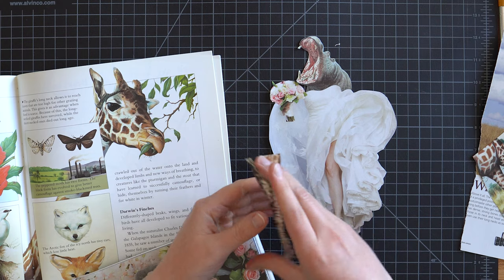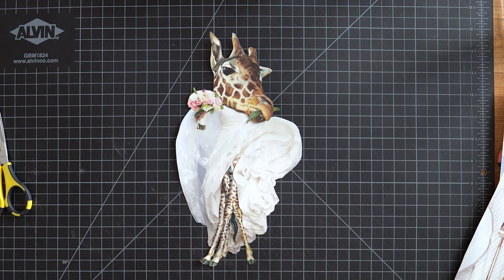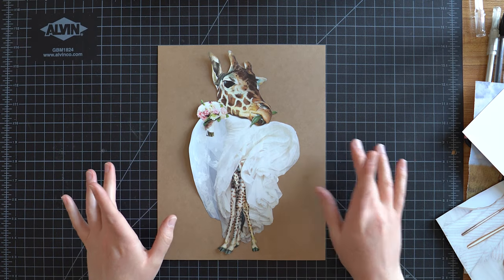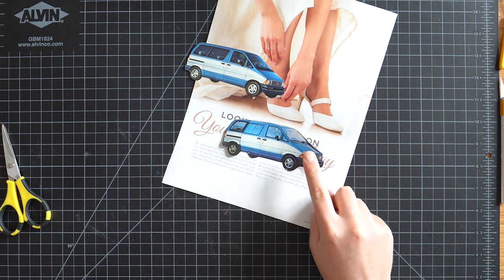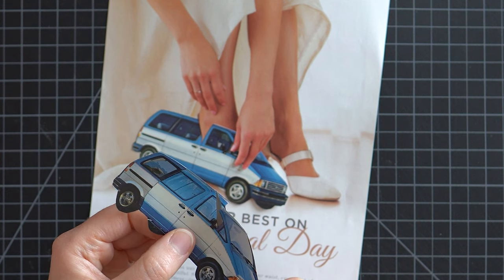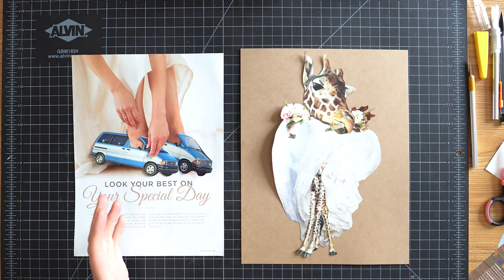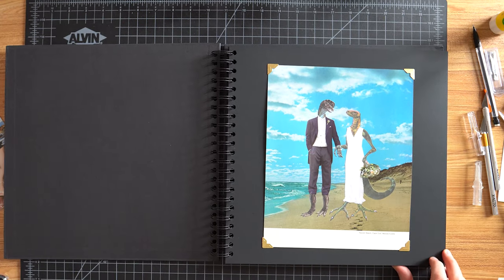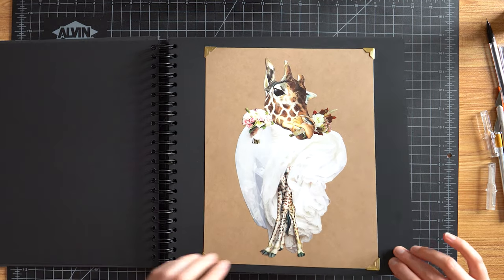Can I Make Car Shoes?? More Wedding Collages & Starting An Album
Hi there! I'm Rosie and today we're creating two more wedding themed collages and adding all 3 collages so far into our wacky wedding photo album!

SUPPLIES
Women: A Pictorial Archive
Men: A Pictorial Archive